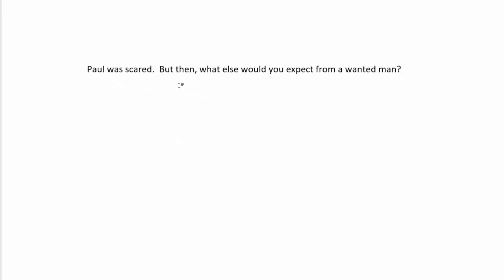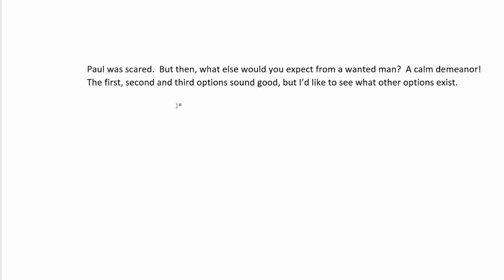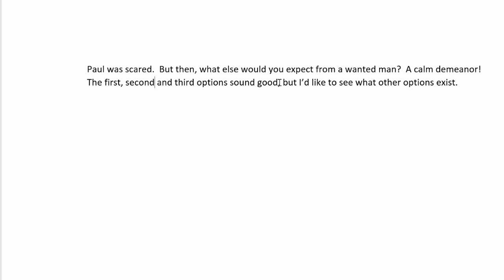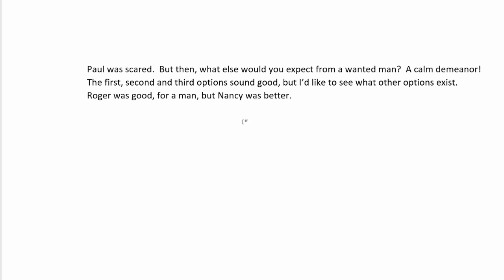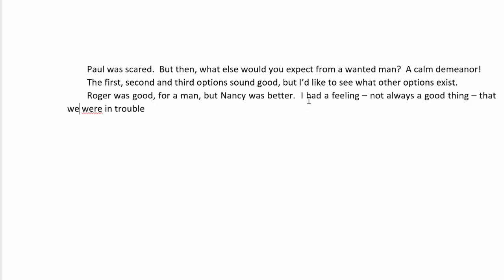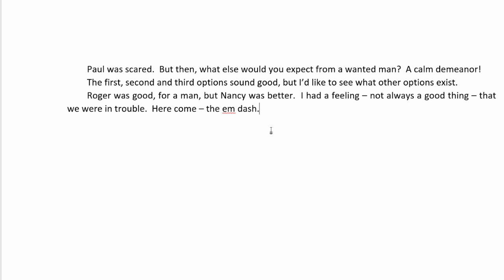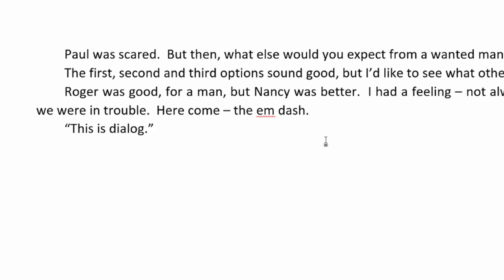Fundamental Writing Skills 4: Punctuation: Writing Session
In this video, I demonstrate the punctuation skills taught in the accompanying less.

---Brian